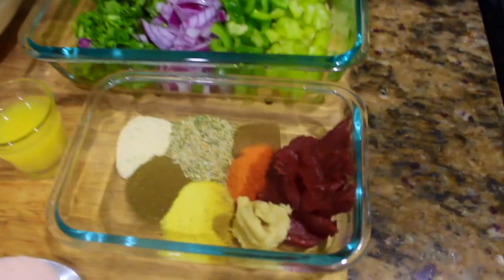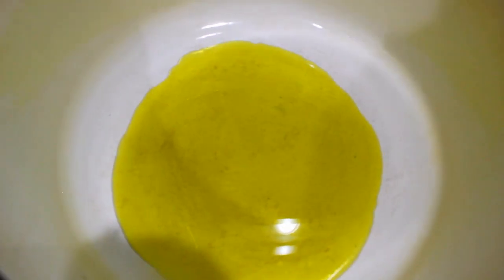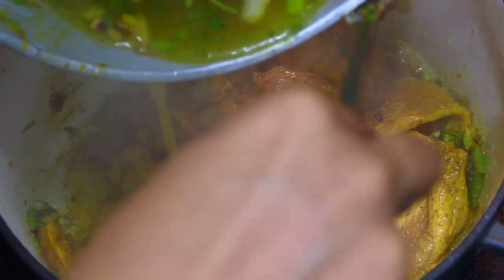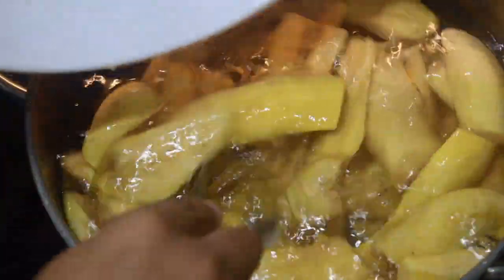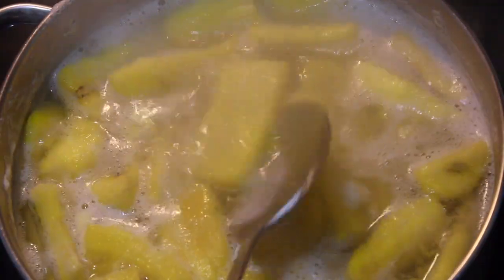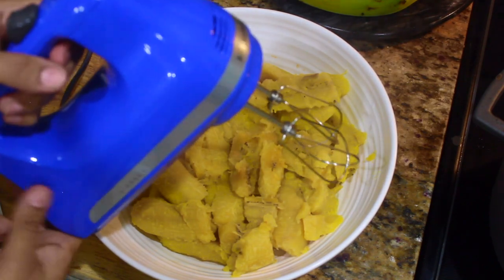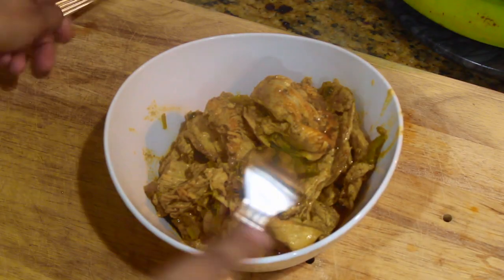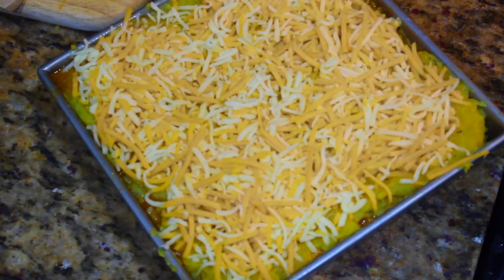How to Make Pastelon ( Yellow plantain casserole)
Ingredients:
6-8 Yellow Plantains
1T. Oregano
1Tbs. Onion powder
1Tbs.Complete seasoning
1/2 Tbs. Adobo
1Tbs. Tomato paste
1Pckg. Sazon
1T. Garlic paste
2 Cups Shredded Cheese (Any kind)
Chicken breast or Ground beef
Cilantro
Onions
Peppers
Olive oil
Water & Salt for plantains